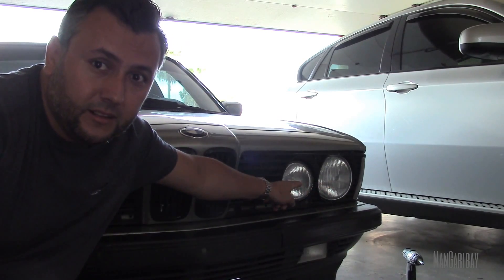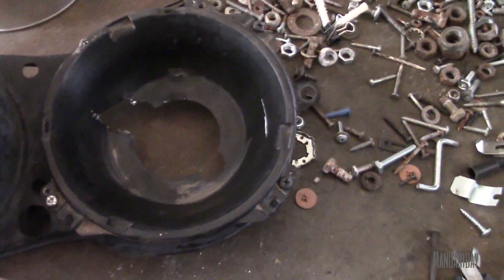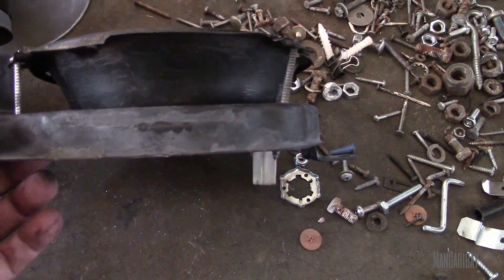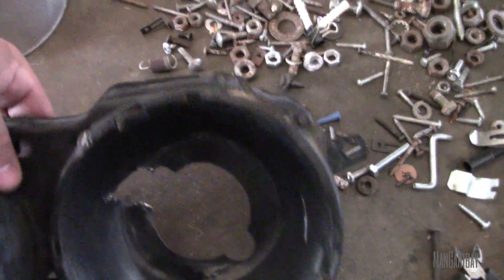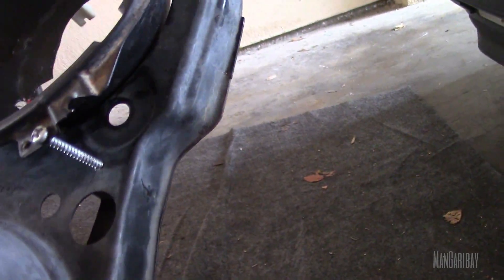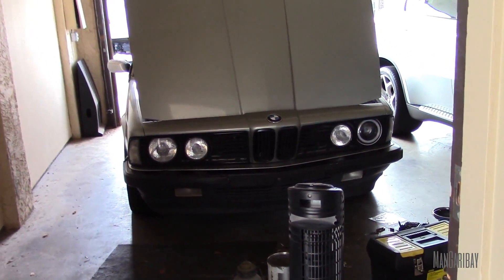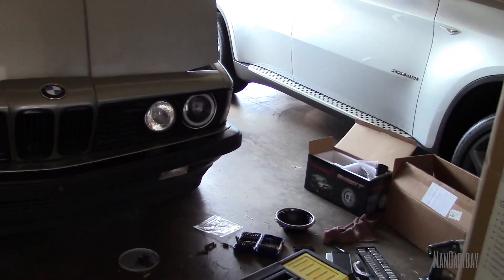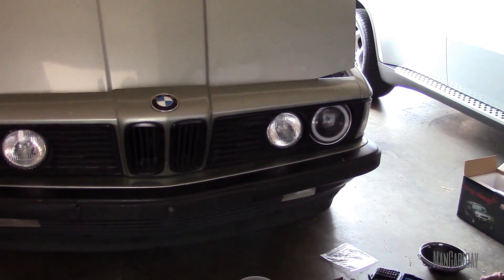BMW E23 735i Euro Spec. Bi-Xenon Projector Beam HID Headlight Retrofit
Finally after a few days of trial and error, I was able to properly install, and aim the projector beam of my brand new HID headlights with Angel eyes, from Amazon seller Modify Street.
If you like the look, and want to install them in your own vehicle here is the link for you to purchase them.